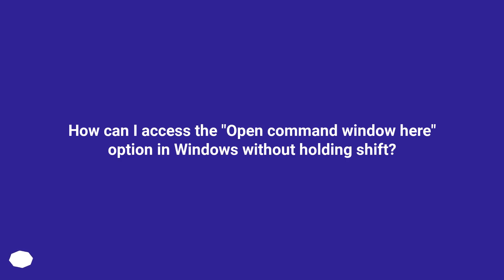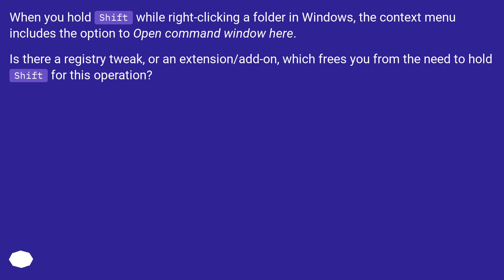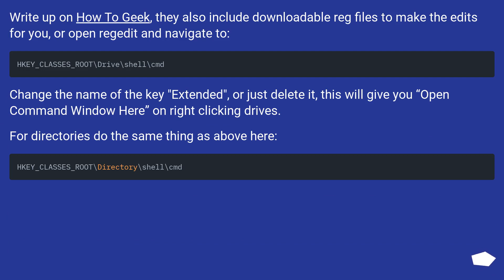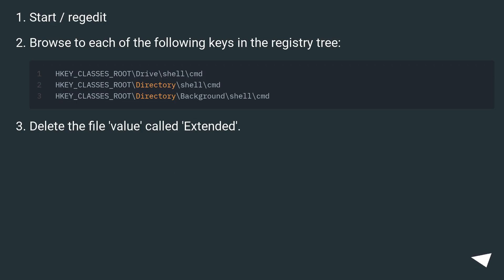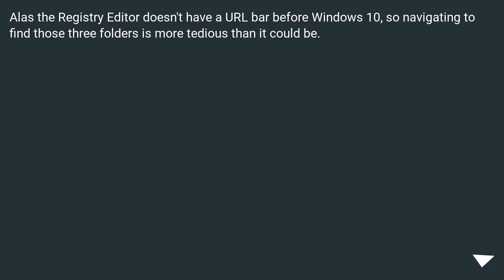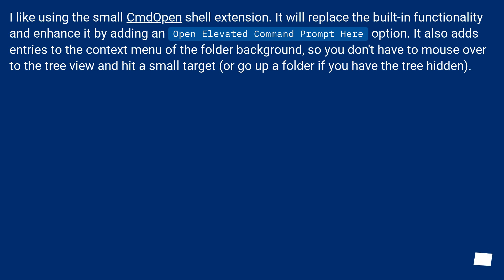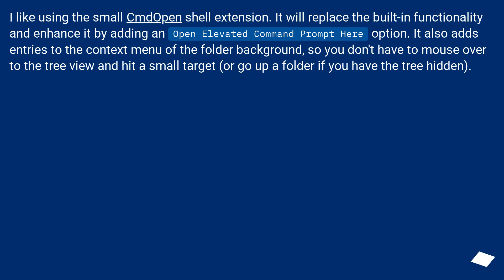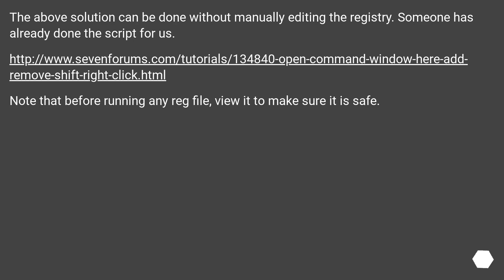How can I access the "Open command window here" option in Windows without holding shift?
Chapters
00:00 Question
00:33 Accepted answer (Score 19)
01:06 Answer 2 (Score 15)
01:44 Answer 3 (Score 8)
02:13 Answer 4 (Score 2)
02:35 Thank you